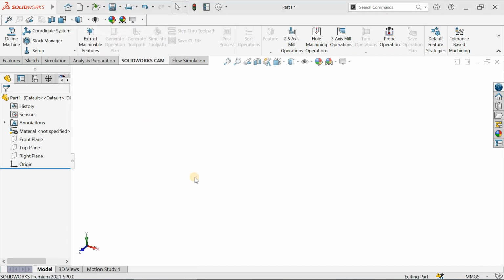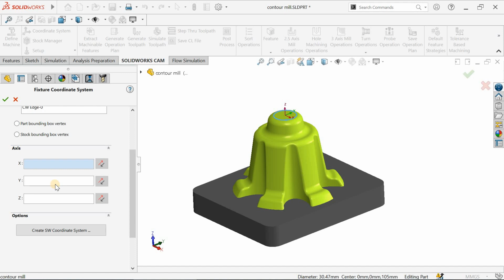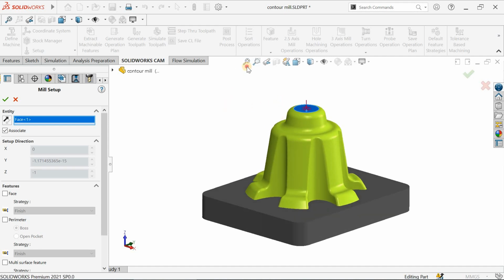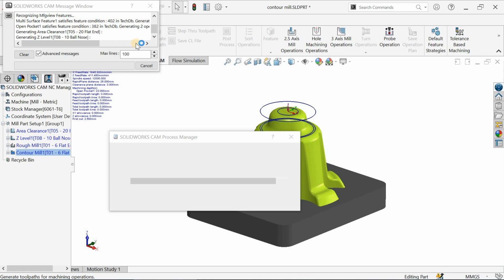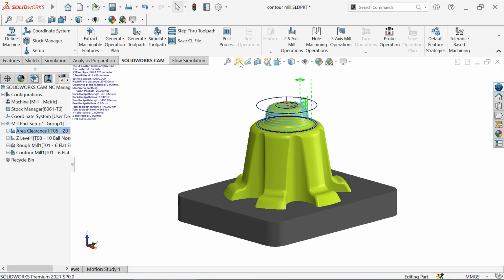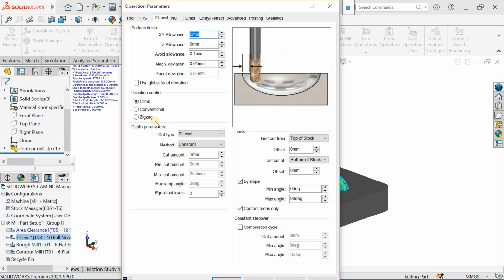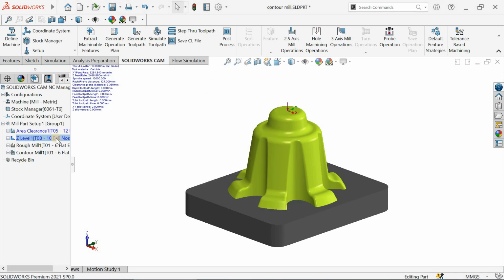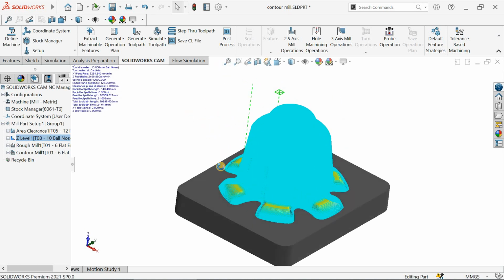solidworks cam 3d milling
solid works cam 3d milling